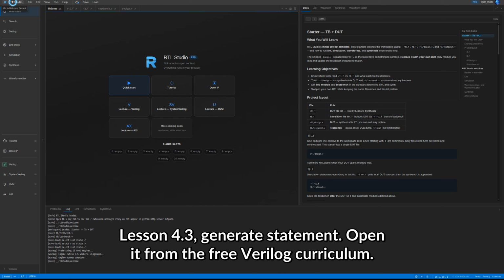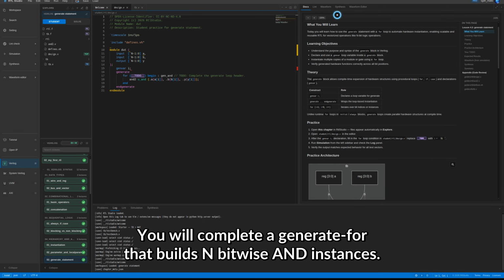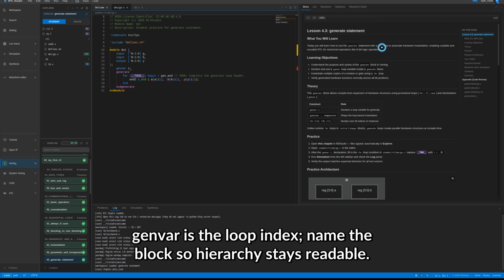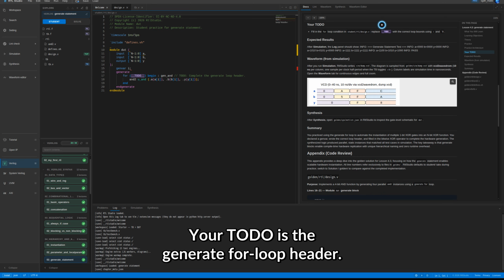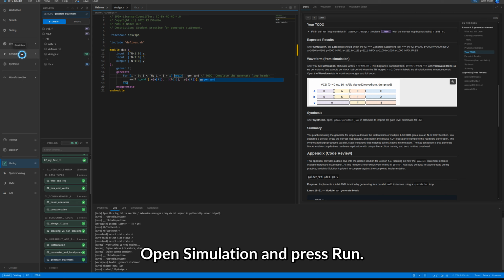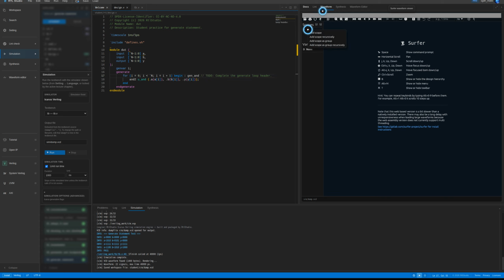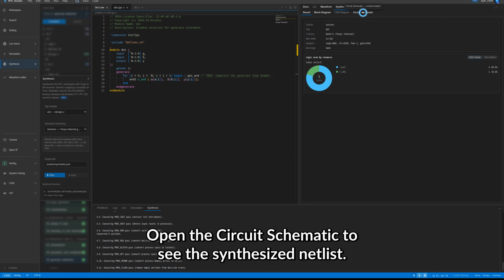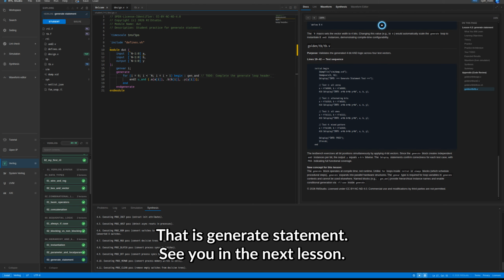Verilog Class | 4.3 generate statement | RTLStudio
Episode 11 — scale RTL with generate / genvar instead of copy-paste.

• Walk Docs Theory on generate loops
• Fill the generate TODO from golden
• Simulate and confirm PASS
• Check Surfer + Yosys schematic

Next: Ep.12 function vs task

Free RTLStudio series
Quick Start → Trailer → Ep.01 → … → Ep.11 → …

Chapters:
0:00 Open Lesson 4.3
0:15 Docs
0:25 Theory
0:45 TODO
1:02 Simulation
1:09 Waveform
1:17 Synthesis
1:27 Review
1:36 Wrap